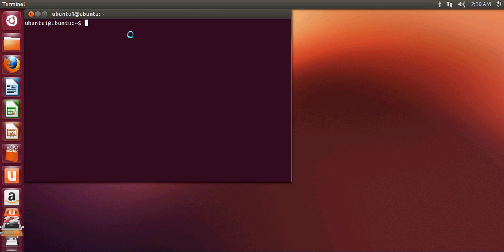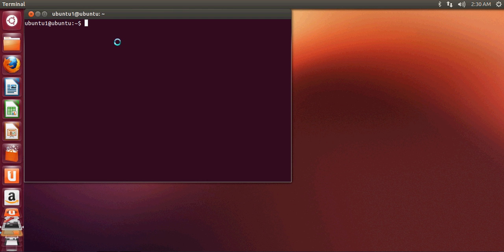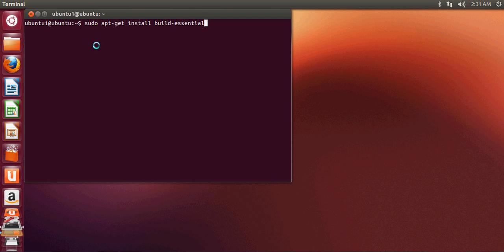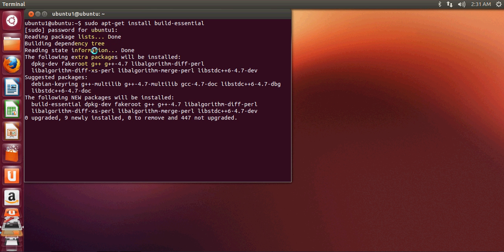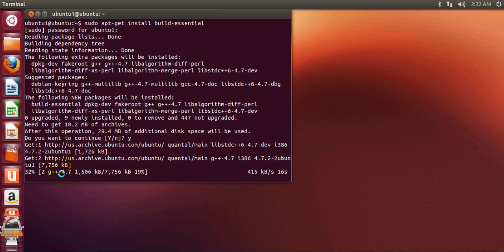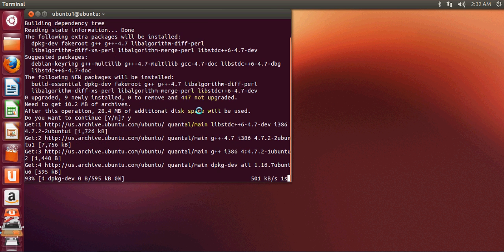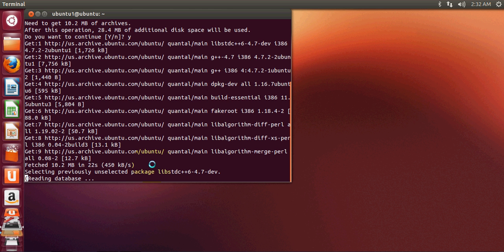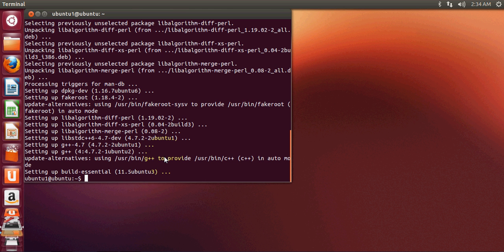How to install Package build-essential on Ubuntu Linux